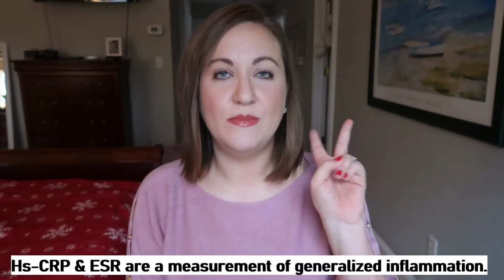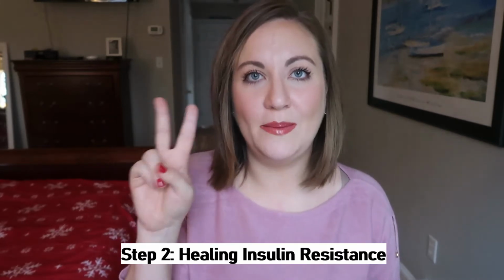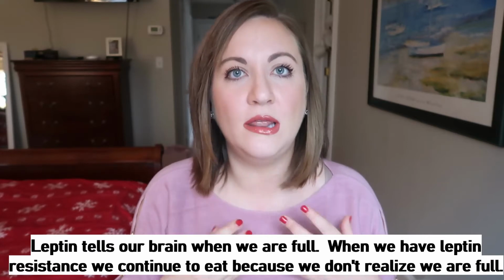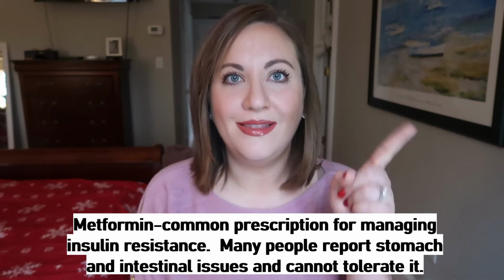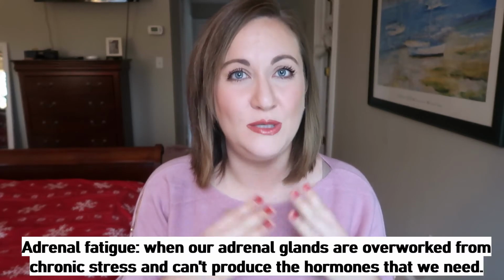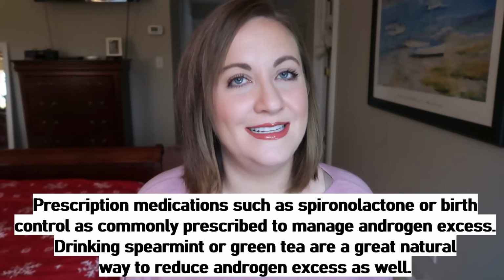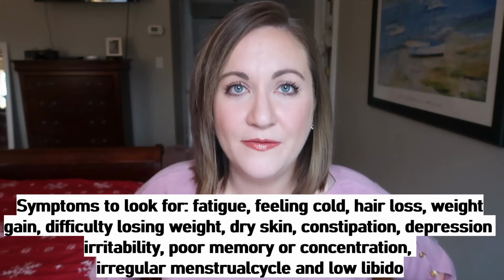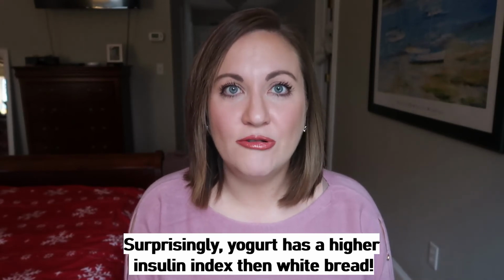8 STEPS TO REVERSE YOUR PCOS BOOK REVIEW // PCOS 101 // HOW TO NATURALLY TREAT PCOS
8 STEPS TO REVERSE YOUR PCOS // BOOK REVIEW & WHAT I LEARNED // HOW TO HOLISTICALLY MANAGE PCOS

XOXO
Carolyn